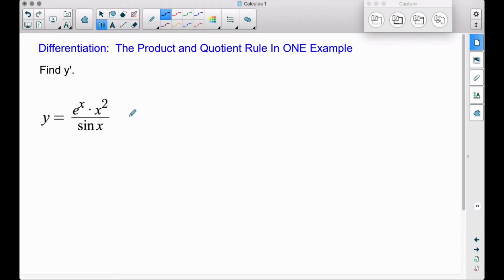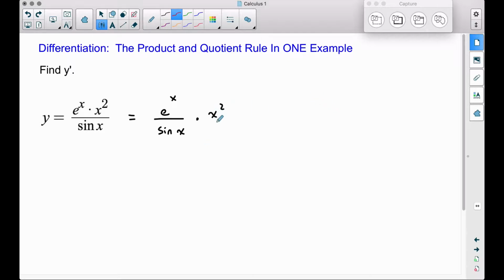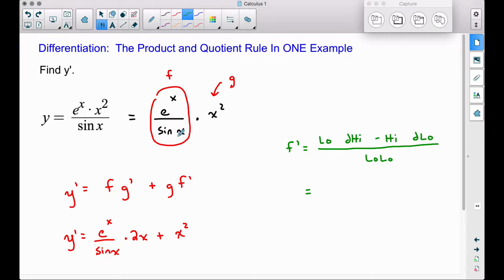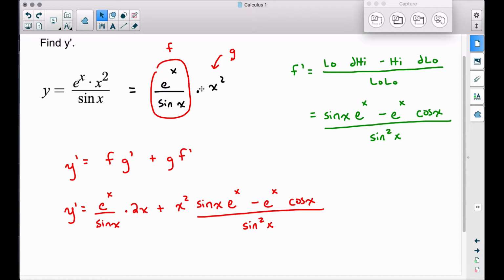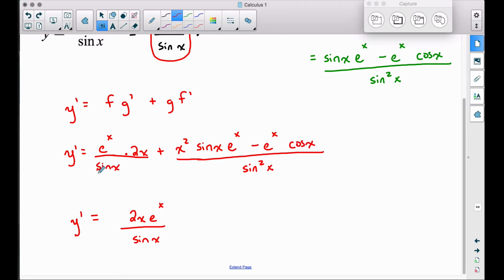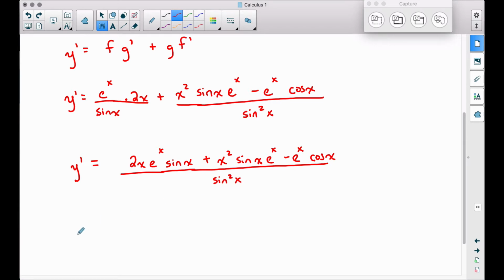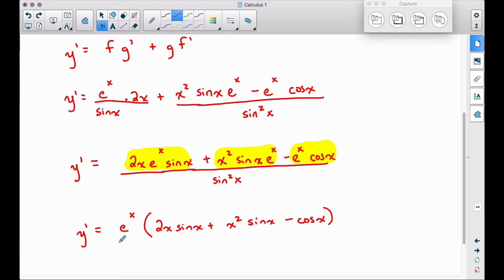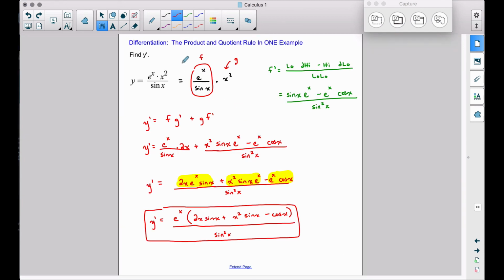Differentiation Using the Product and Quotient Rule Together - Calculus 1 - 24HourAnswers.com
Summary:  Sometimes, you will need to use the product and quotient rule together to find the derivative of a function.  It leads to nasty looking derivatives that may need to be simplified in order to match the answer in your text.  One example is covered here.